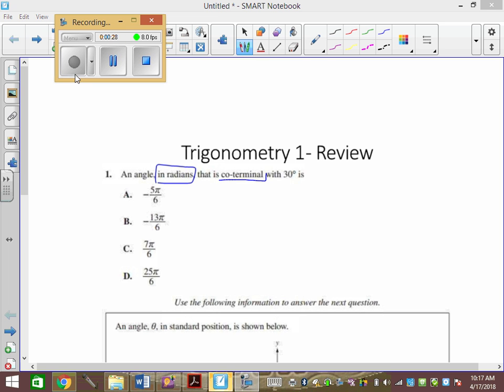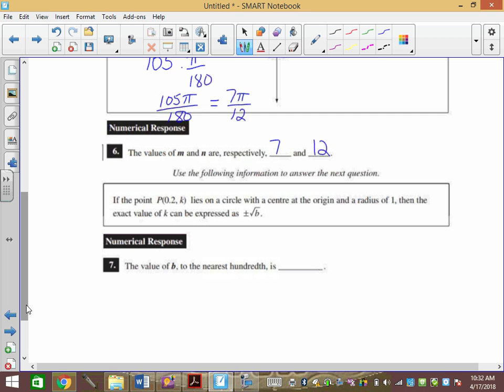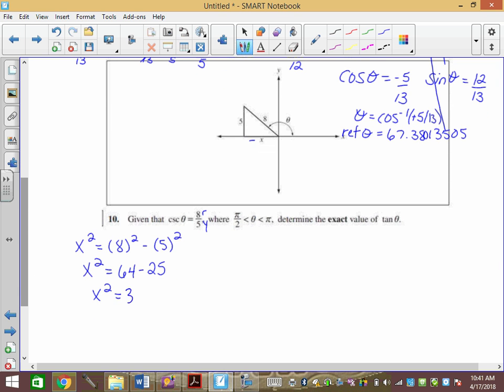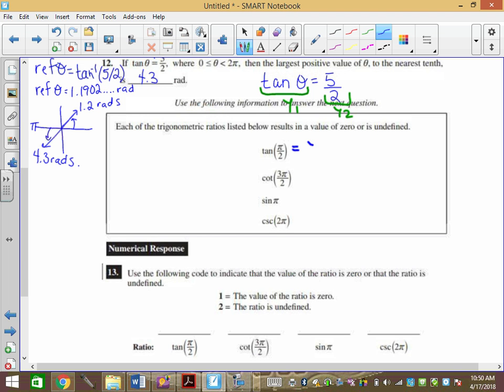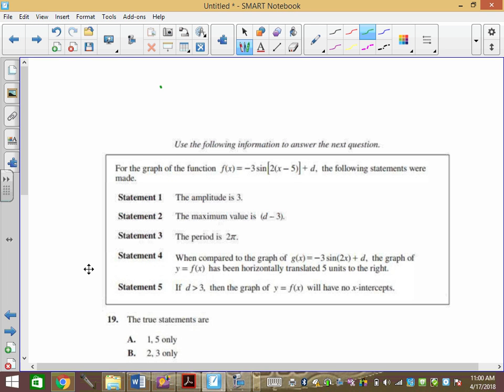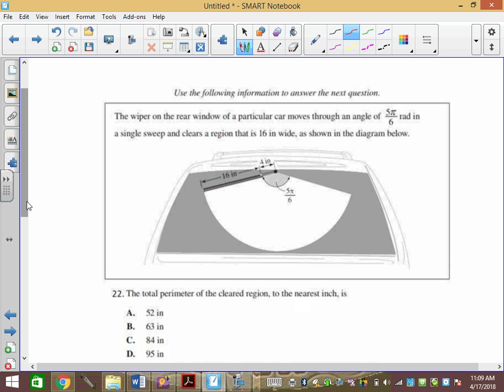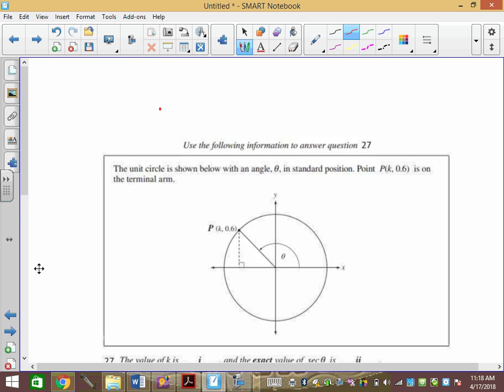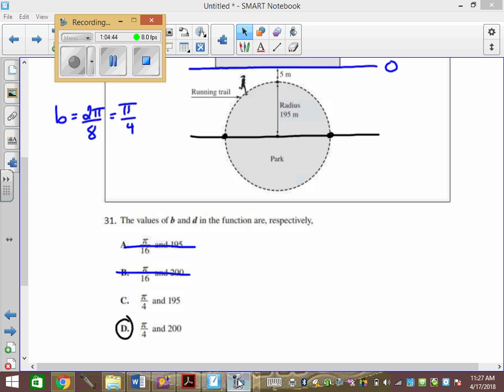trig hand in worked out solutions April 17